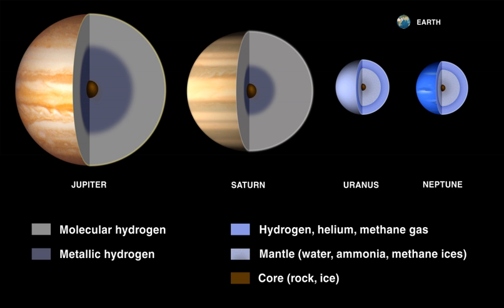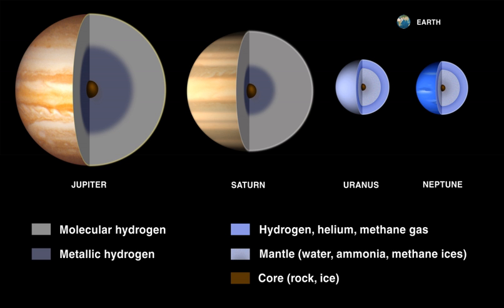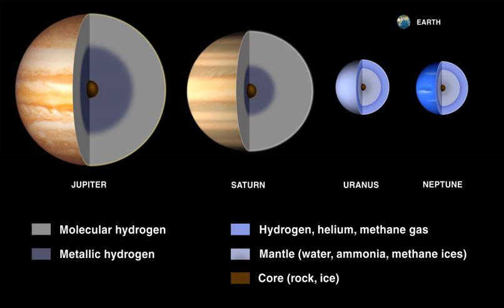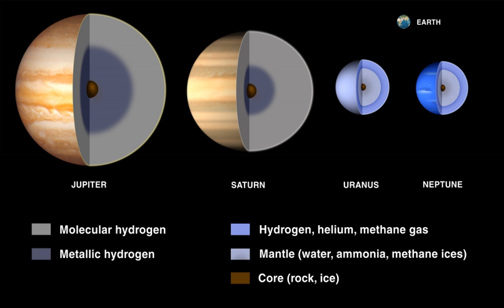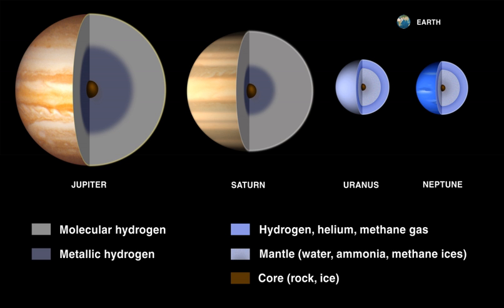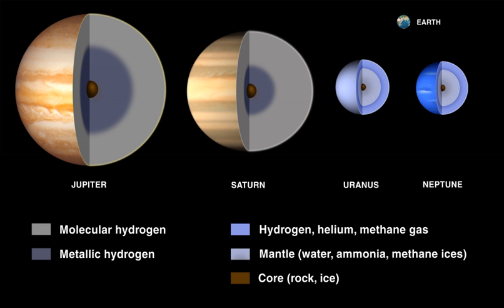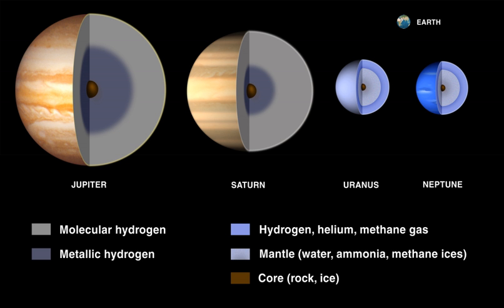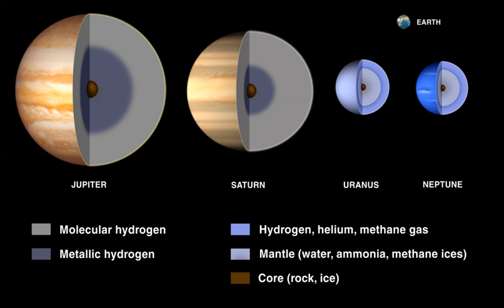Geochemical | Wikipedia audio article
00:00:33 1 History
00:02:51 2 Subfields
00:04:18 3 Chemical elements
00:07:16 4 Differentiation and mixing
00:08:28 4.1 Fractionation
00:11:35 4.1.1 Equilibrium
00:12:56 4.1.2 Kinetic
00:14:13 5 Cycles
00:16:12 6 Abundance of elements
00:17:15 6.1 Solar System
00:18:02 6.2 Meteorites
00:18:13 6.3 Giant planets
00:18:27 6.4 Terrestrial planets
00:19:52 7 Earth's crust
00:20:02 7.1 Mineral constitution
00:21:14 7.2 Felsic, intermediate and mafic igneous rocks
00:21:24 8 Trace metals in the ocean
00:26:21 9 See also
00:26:31 10 References
00:34:02 11 Further reading
00:37:49 12 External links
00:42:02 Trace metals in the ocean

- Socrates

SUMMARY
Geochemistry is the science that uses the tools and principles of chemistry to explain the mechanisms behind major geological systems such as the Earth's crust and its oceans. The realm of geochemistry extends beyond the Earth, encompassing the entire Solar System, and has made important contributions to the understanding of a number of processes including mantle convection, the formation of planets and the origins of granite and basalt.